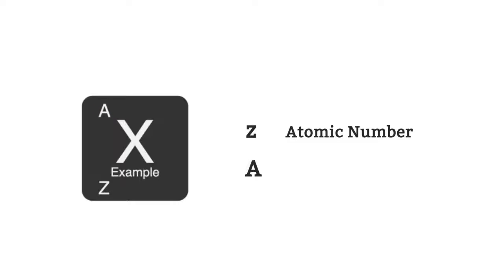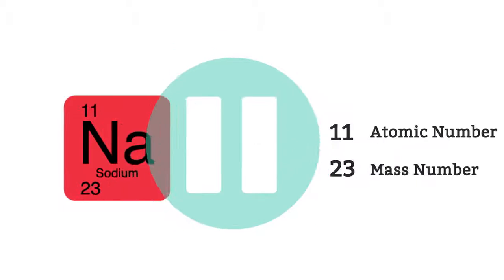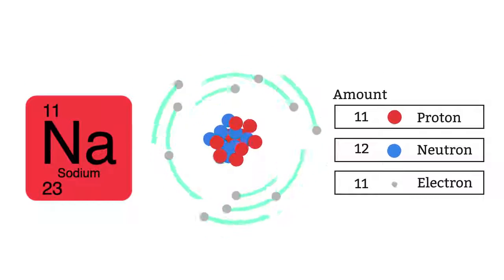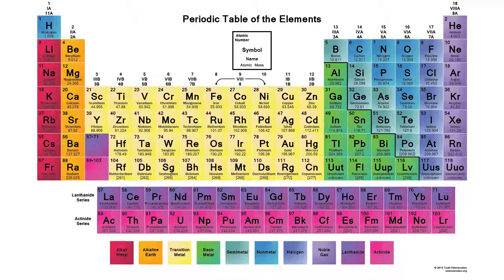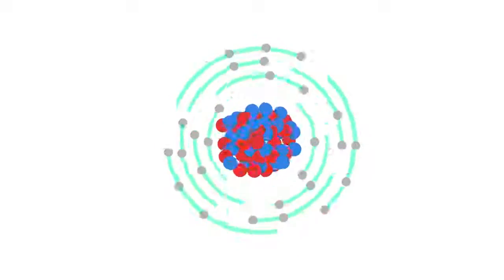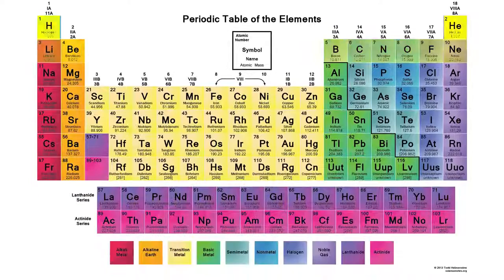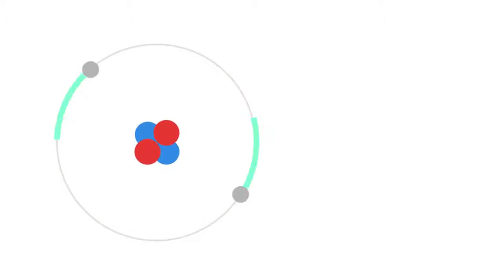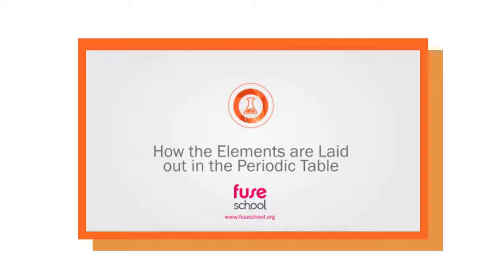What Is An Atom Part 2 Isotopes Chemistry for All FuseSchool